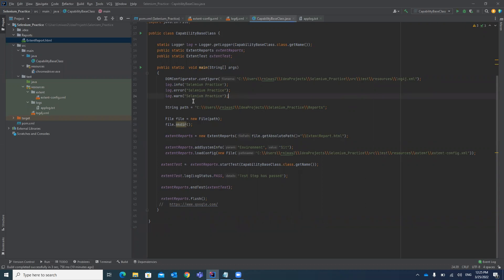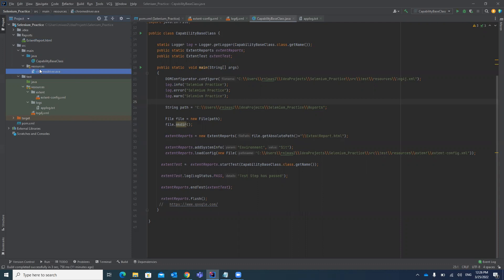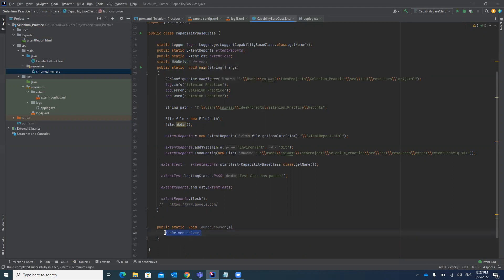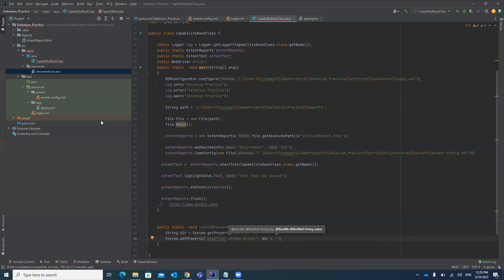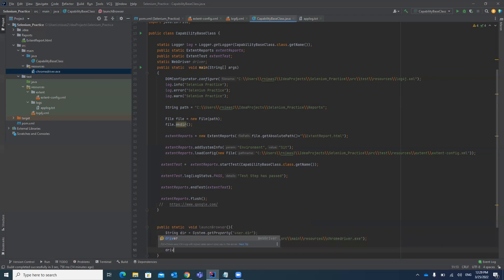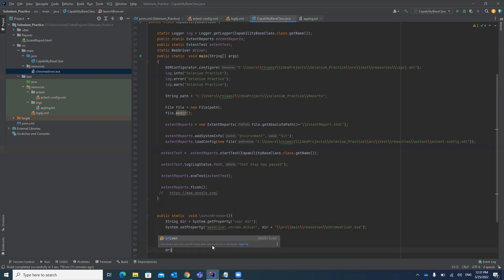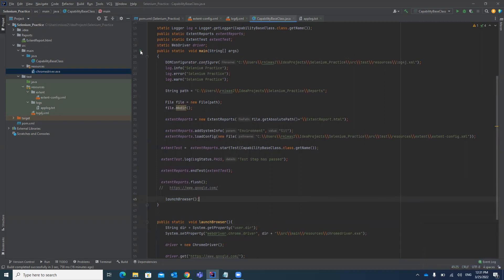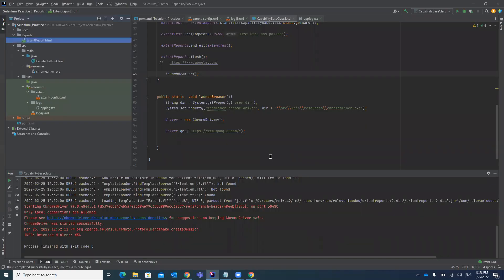🔥 How to Launch Chrome Browser in Selenium | Selenium WebDriver Setup for Beginners🔥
🔥 Learn How to Launch Chrome Browser in Selenium Step-by-Step!
In this hands-on tutorial, you’ll learn how to launch the Chrome Browser using Selenium WebDriver and understand the basics of browser automation in your testing framework. Whether you’re a beginner in Automation Testing or building your first Selenium project, this video is the perfect place to start. 🚀
🧠 Detailed Overview

Welcome to another session of the Selenium WebDriver Series by Rahul Automation Studio! 🎓

In this video, we’ll explore one of the most essential concepts in Selenium — launching Chrome Browser using WebDriver. This is the foundation for every Automation Testing framework, helping you automate browser interactions like opening URLs, navigating pages, and validating web applications.

By the end of this tutorial, you’ll understand how Selenium communicates with ChromeDriver, how to configure paths, and how to write clean code to launch browsers effectively — a crucial step for every QA Automation Engineer! 💻✨

💡 What is WebDriver and how it works
💡 How to set up and configure ChromeDriver
💡 Launching the Chrome Browser through Selenium code
💡 Understanding System.setProperty() and WebDriver methods
💡 How Selenium interacts with real browsers
💡 Common setup issues and troubleshooting tips
💡 Next steps for building your first Selenium test case

00:00 – Introduction & Overview
00:40 – What is Selenium WebDriver?
02:00 – Setting Up ChromeDriver
04:00 – Writing Code to Launch Chrome
06:30 – Troubleshooting & Common Errors
07:50 – Summary & Next Steps

💬 Need Training, Project Support, or 1:1 Mentorship?
Join Rahul Automation Studio today and learn Selenium, Playwright, Appium, API Testing, and more — with real-time, project-based learning designed to make you industry-ready!

Rahul Automation Studio 🚀 is your one-stop destination for Software Testing & Automation Training, Project Support, Consultation, and Career Services.

Whether you’re a beginner, manual tester, or professional looking to upskill, we help you grow your QA career with hands-on, project-based learning and practical frameworks.

Our Offerings Include:
🟢 Training: Manual Testing, Selenium, Playwright, Appium, API Testing, TestNG, Jenkins, Maven, Git & more.
🟡 Project Support: Real-world automation & framework setup help.
🔵 Interview Services: Mock interviews, resume prep, and Q&A practice.
🟣 Consultation: 1:1 mentorship & technical guidance.
🟤 Placement Support: Helping QA professionals get hired faster!

💬 Pro Tip

If you found this video helpful, don’t forget to like 👍, comment 💬, and share 🔁 it with your QA network — it inspires us to create more real-world Automation Testing content every week! 🎯